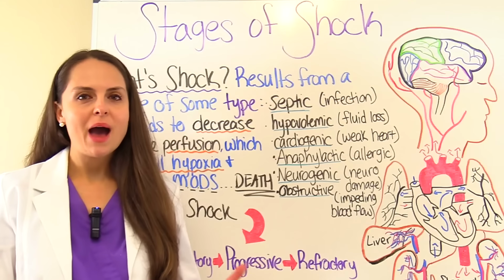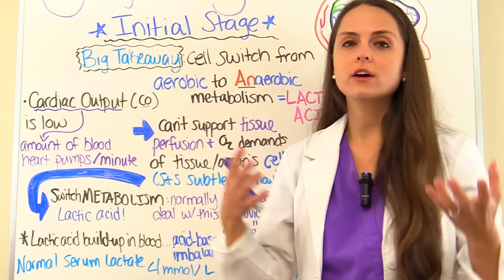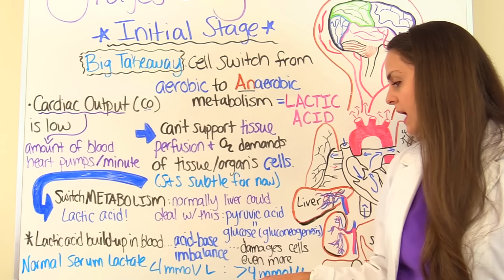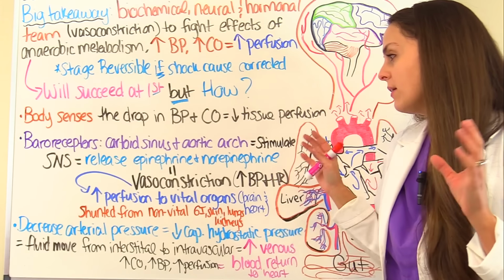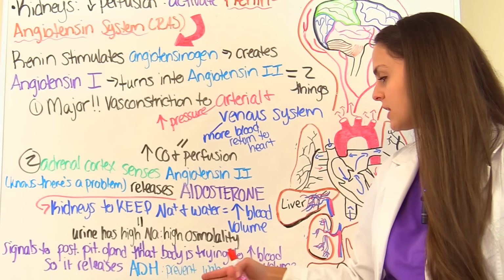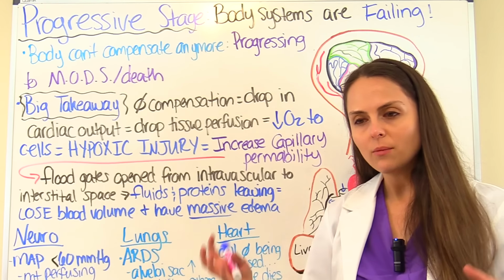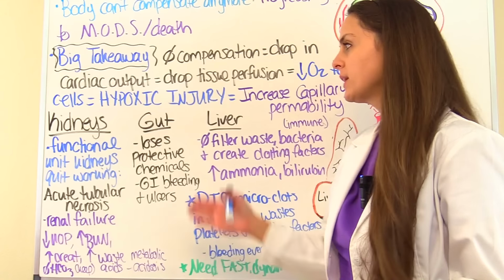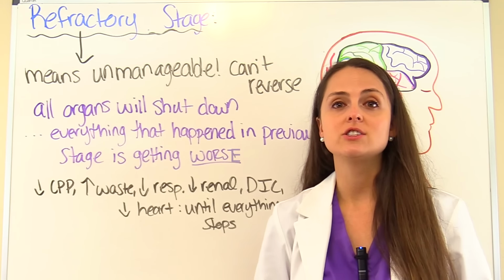Shock Stages Nursing NCLEX: Initial, Compensatory, Progressive, Refractory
Shock stages include initial, compensatory, progressive, and refractory stages.

Shock results from a cause of some type that leads to decrease tissue perfusion to organ/tissue's cells. When the cells are deprived of perfusion they lack oxygen to function and can suffer hypoxic injury. If this is not corrected, multiple organ dysfunction syndrome can occurs along with death.

Types of shock include the following:

-Hypovolemic shock
-Cardiogenic shock
-Neurogenic shock
-Septic shock
-Obstructive shock
-Anaphylactic shock

During the initial stage of shock, the cells start to switch from aerobic metabolism to anaerboic. This results in the accumulation of lactic acid in the body. The signs and symptoms during this stage are not yet noticeable.

During the compensatory stage of shock, the body utilizes it neural, biochemical, and hormonal faculties in attempt to increase cardiac output and perfusion to the cells. For a while this works but will eventually fail in the cause of shock is not treated. This stage is reversible and the patient can recovery is the shock is successfully treated. If the patient is not treated correctly, they will progress to the progressive stage of shock.

During the progressive stage of stock, the body has failed to compensate and it is progressing to MODS. This stage is highlighted by the malfunction of all the organs. The patient's neuro status will be impaired due to a severe decrease of cerebral perfusion. The mean arterial pressure (MAP) will be less than 60 mmHg. Renal failure will ensure along with GI bleeding, acute respiratory distress syndrome (ARDS), DIC (disseminated intravascular coagulation) and so forth.

The last stage of shock is the refractory stage. The word refractory means "unmanageable". This stage is irreversible and MODS will occurs along with death.